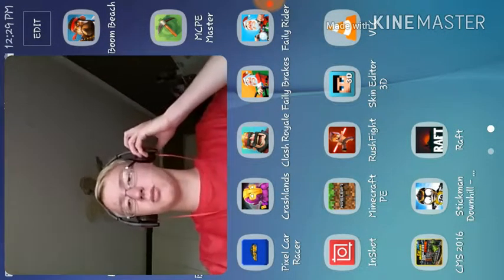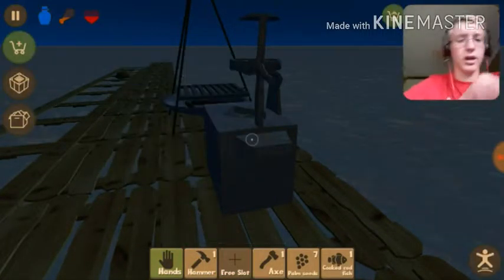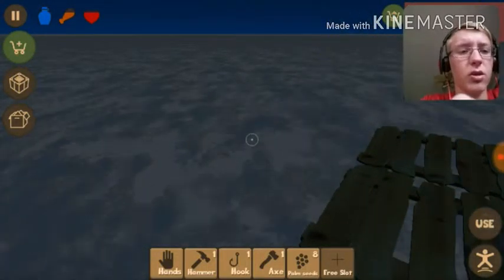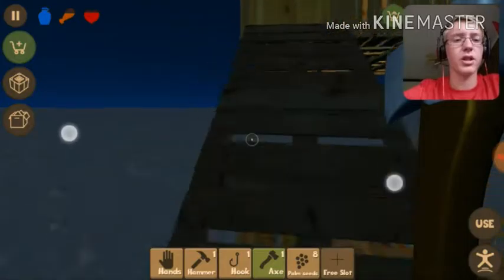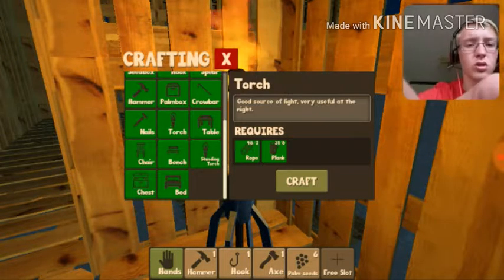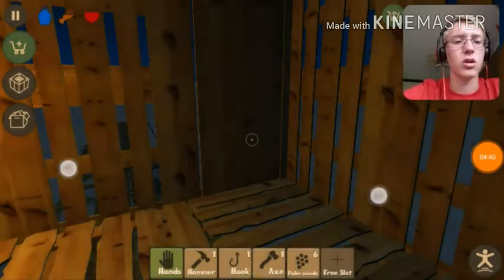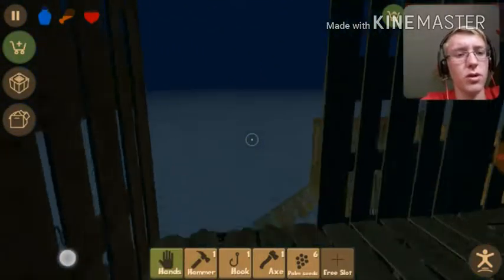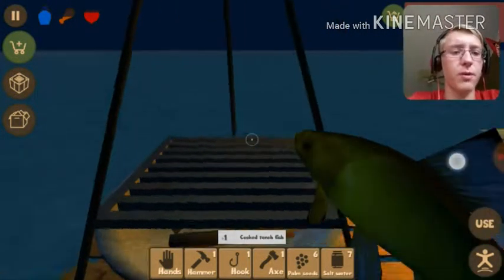RAFT 1ST LETSPLAY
1st letsplay plz tell me if it should be mcpe or raft in the next video